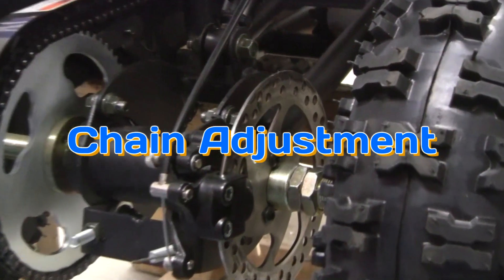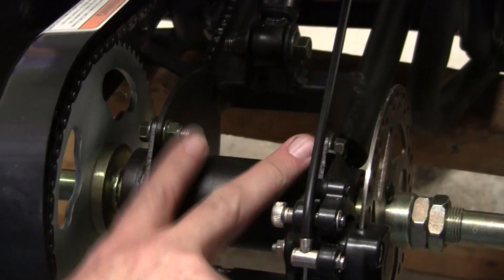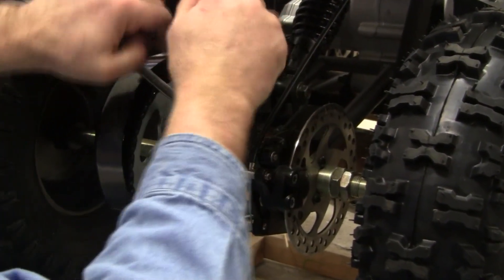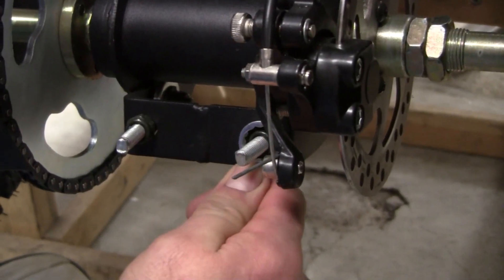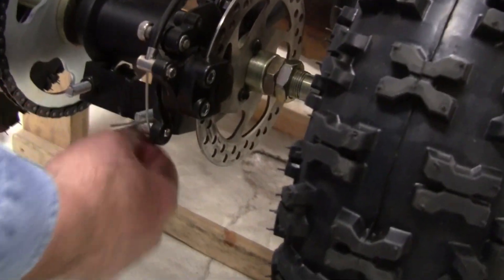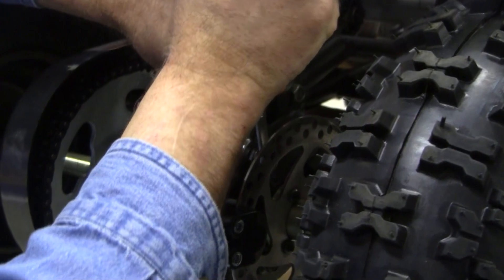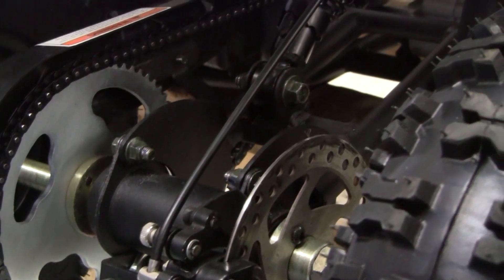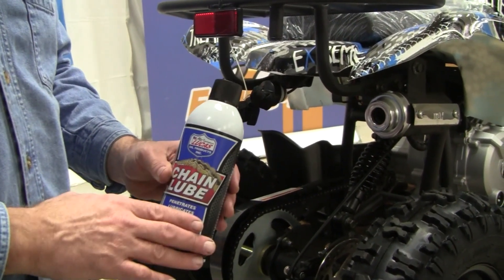Mini Hunter Chain Adjustment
Adjusting the chain tension on the Mini Hunter 60.